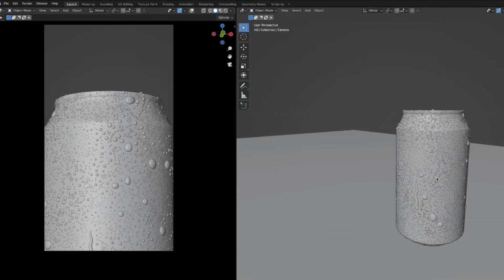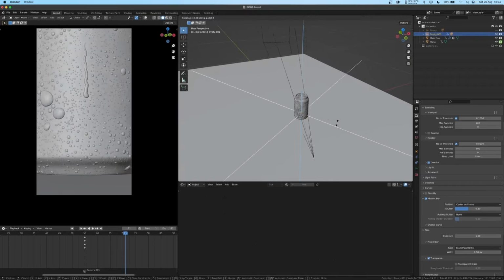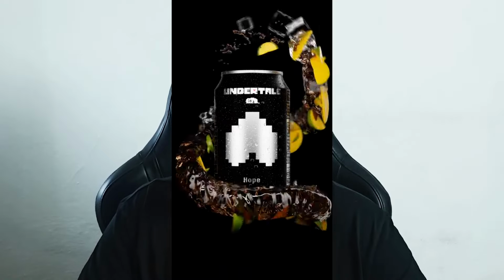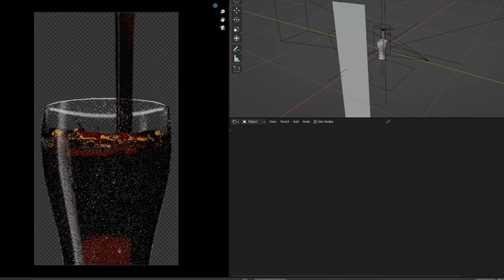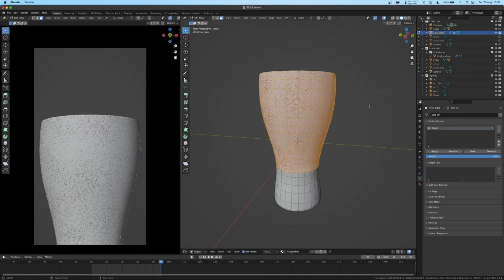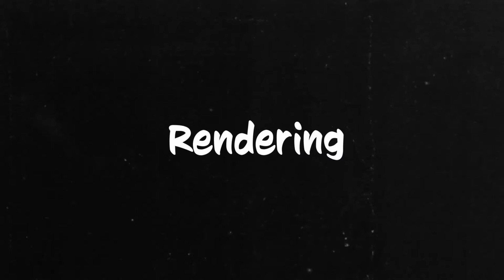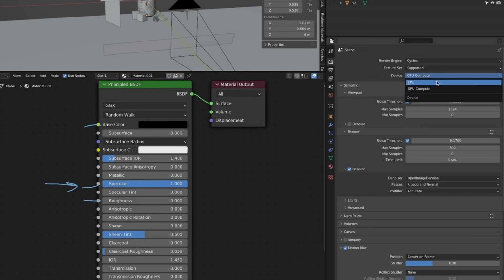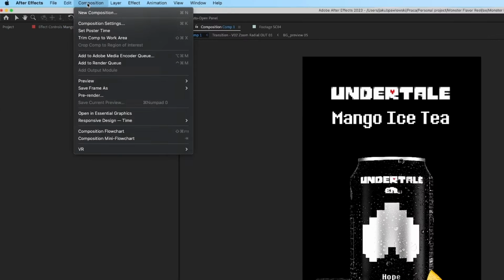I made UNDERTALE ICE TEA Animation in Blender!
Hey! In this video I will show you how I did this Undertale Ice Tea video using Blender and After Effects. Very short project and very cool looking.

Music, original game and game art by Toby Fox